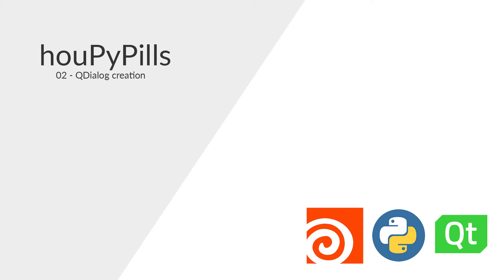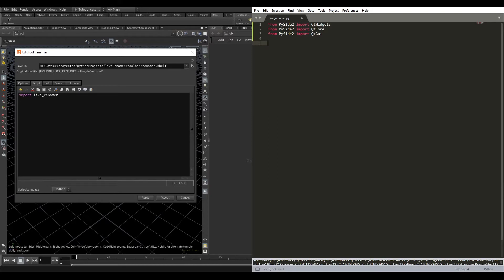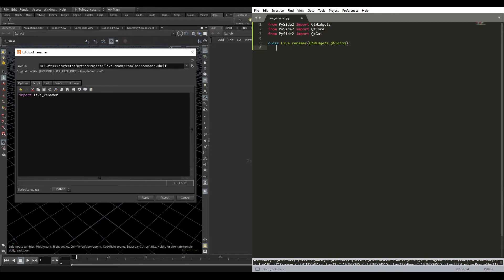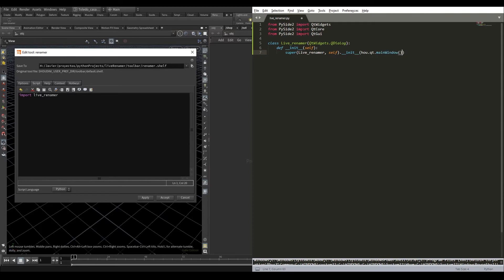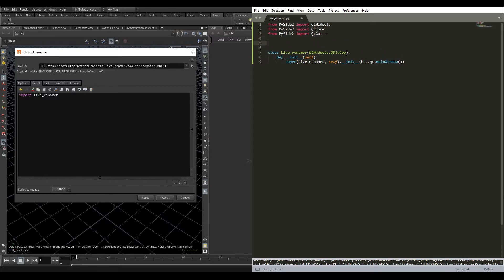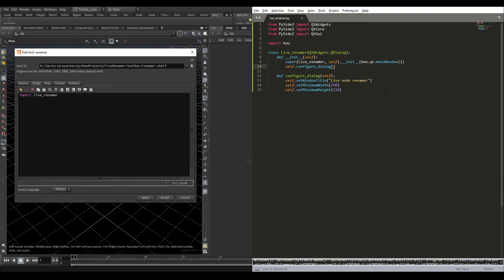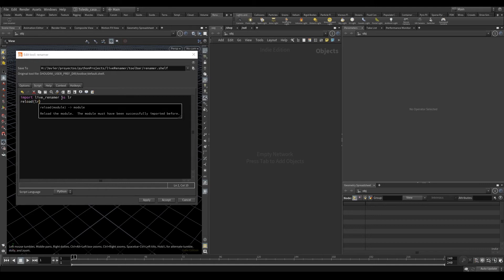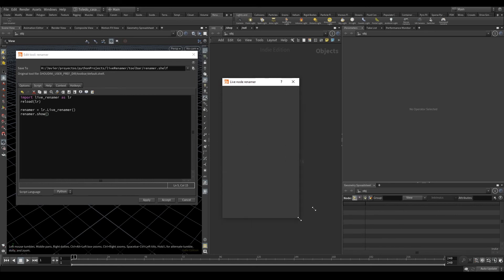houPyPills 02 - QDialog creation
In this video we will create the window that will hold our tool.
We will create a class that inherits from the QDialog class.
This is a very basic setup that will be useful in many tool ui creation.